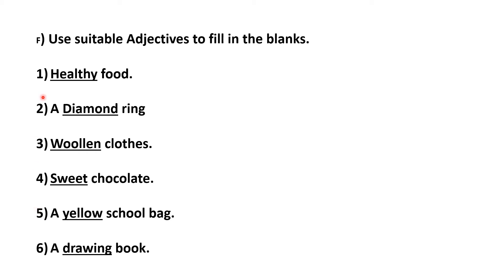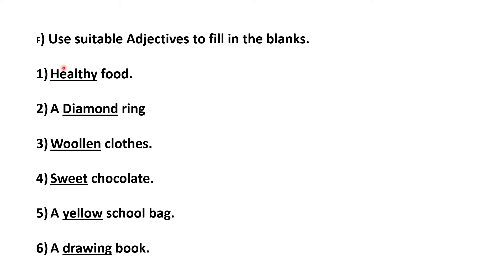Adjectives 3 - Class 2